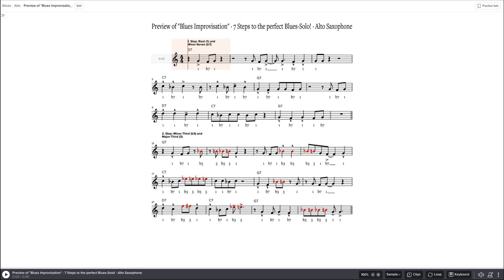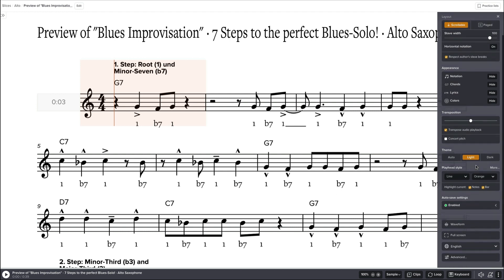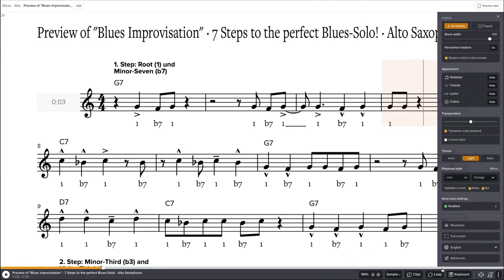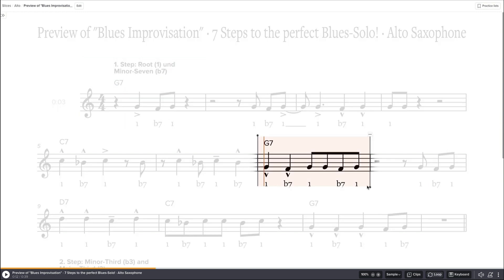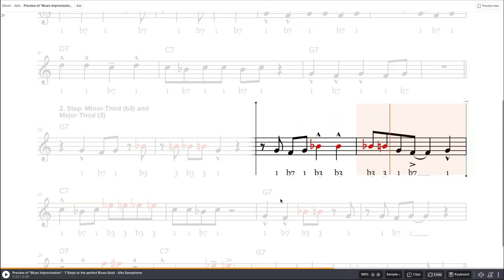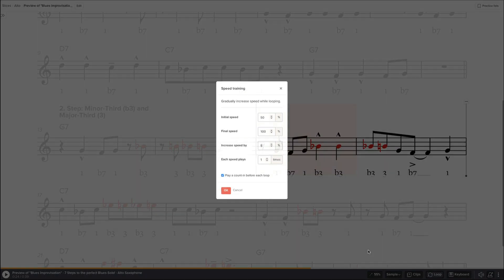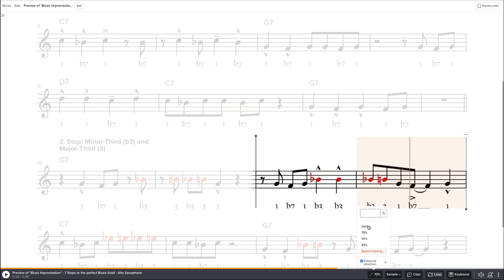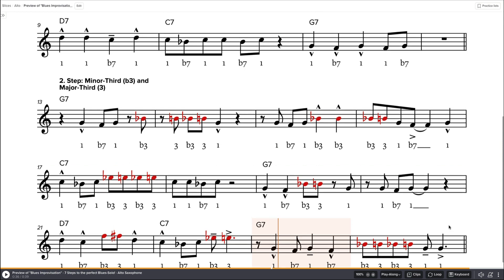How to practice with Soundslice (audio files version)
Here, I'll explain to you how Soundslice works and how you can practice with it perfectly. This version explains its usage in conjunction with my audio recordings! Enjoy!